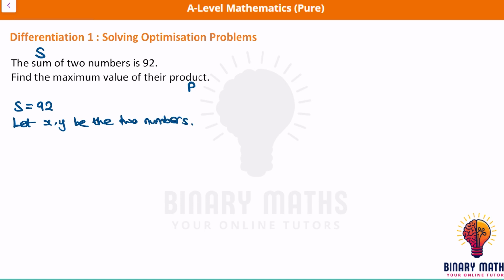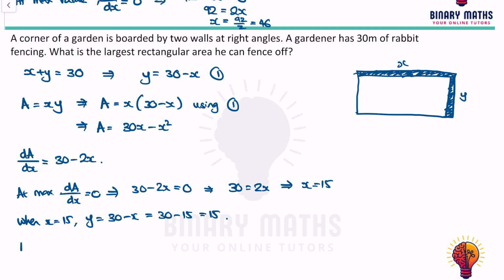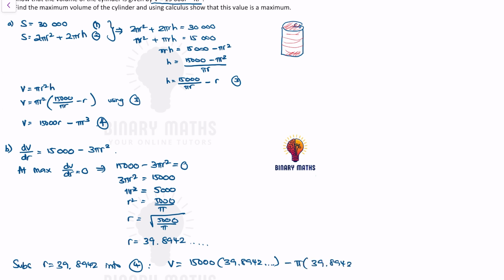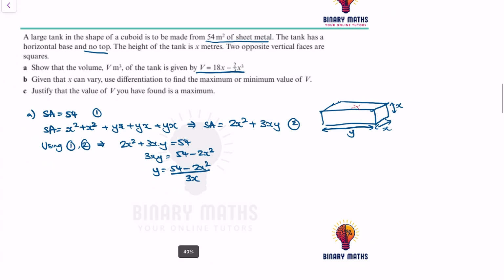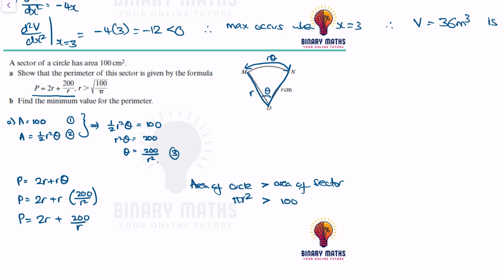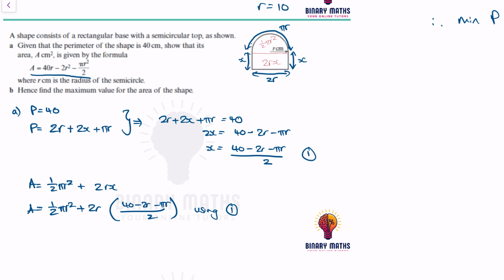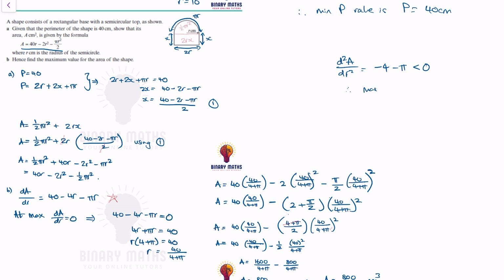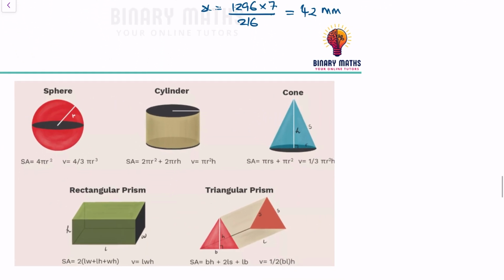A-Level Mathematics | Pure | D1.7 | Solving Optimisation Problems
D1.7 Solving Optimisation Problems

Differentiation 1 - A-Level Mathamatics (Pure)